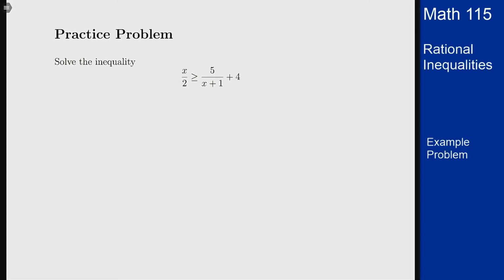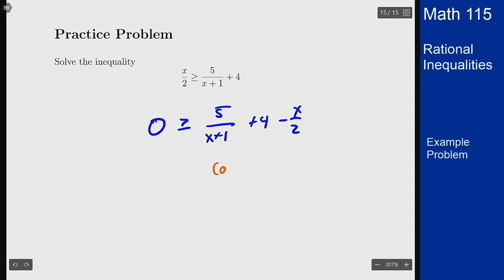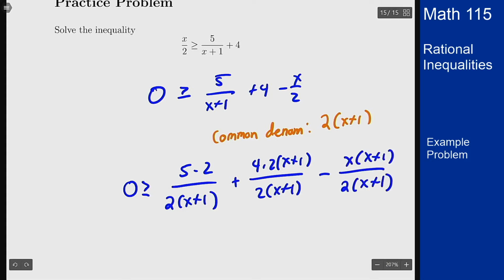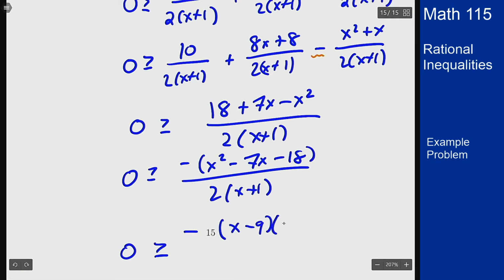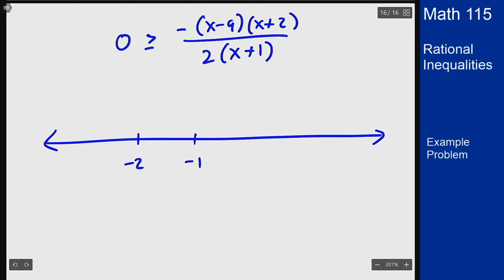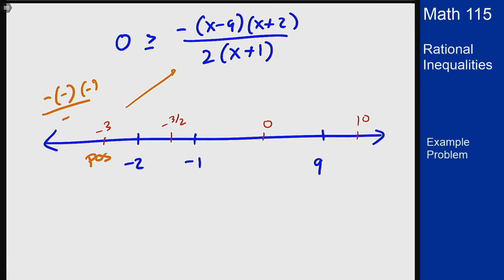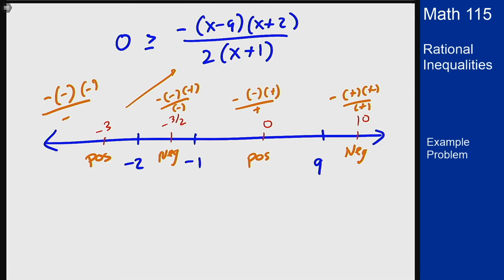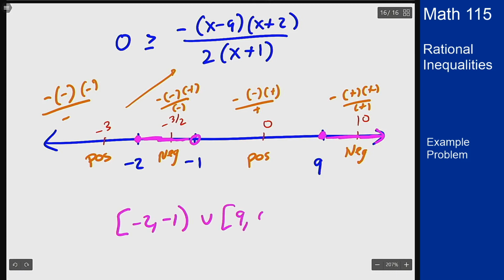Precalculus - Example Problems - Rational Inequalities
An example showing the methods needed to solve rational inequalities.